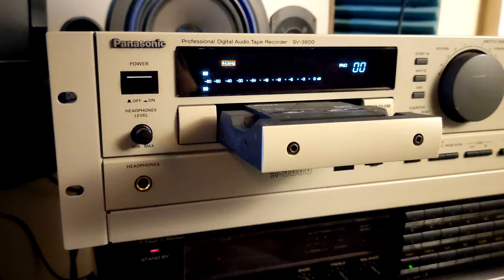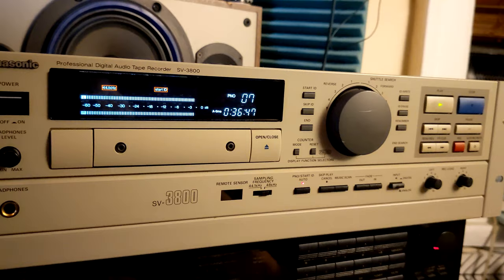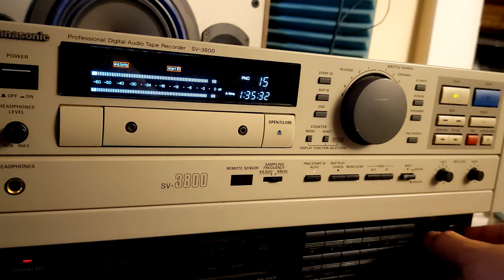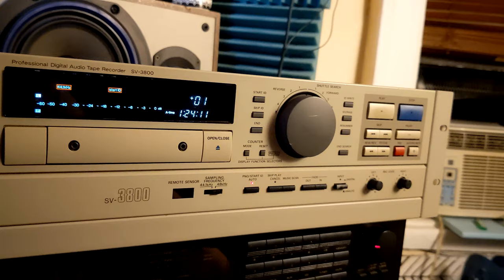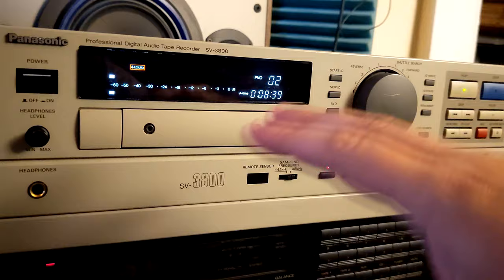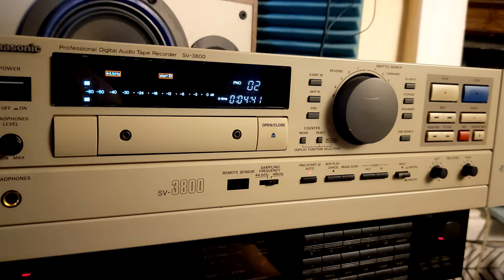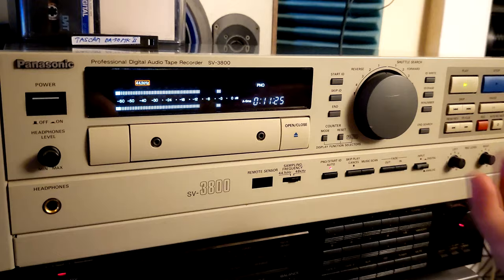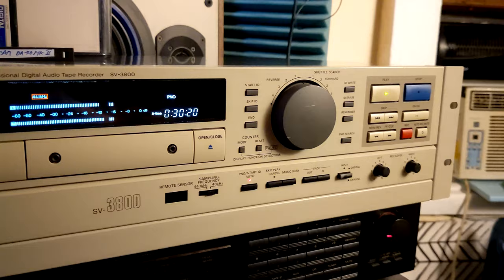Panasonic SV-3800 - almost in perfect condition...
Panasonic SV-3800 - almost in perfect condition... Let's take a look at this Professional Digital Audio Tape Recorder ... player... It looks very good for it's age and it has low hours on drum head, so you would say it's all perfect here... But...

There's one small issue when you use index function...  demonstrated in this video...